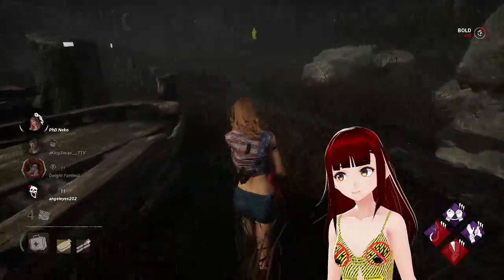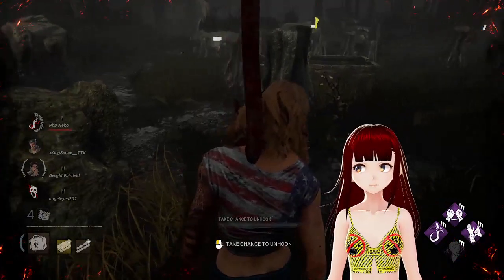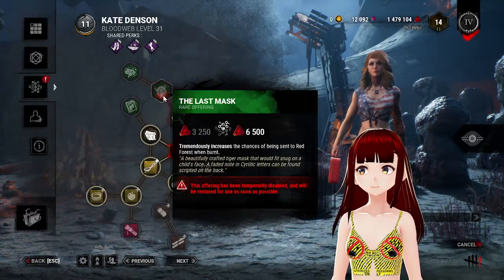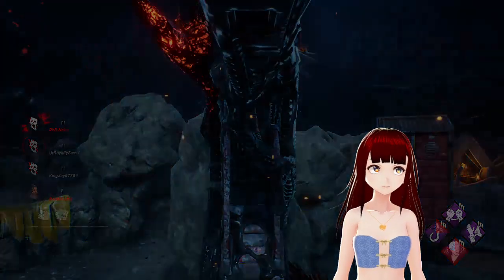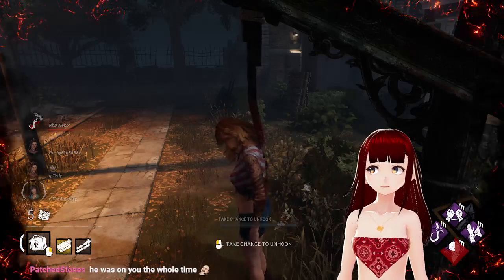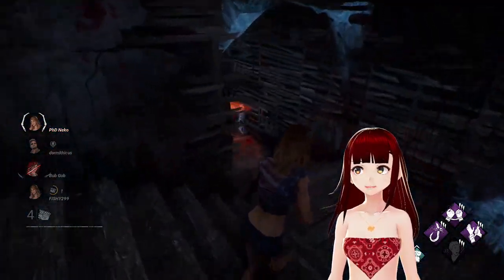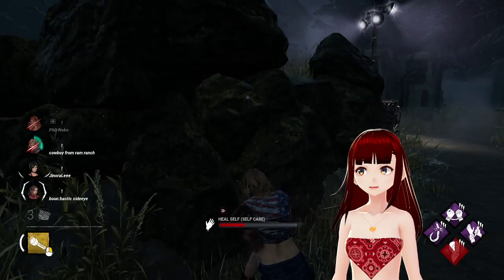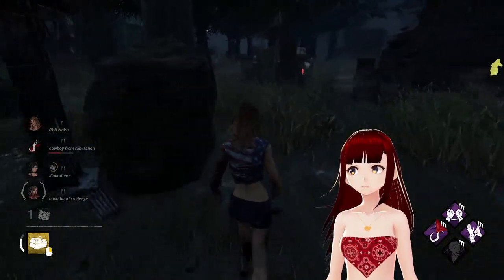I can never fall asleep after getting laid - Dead by Daylight